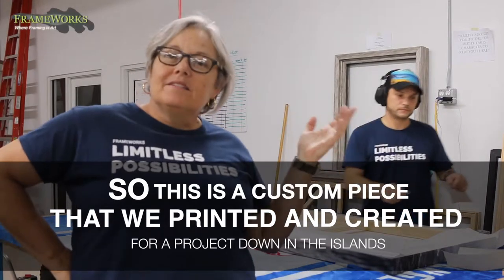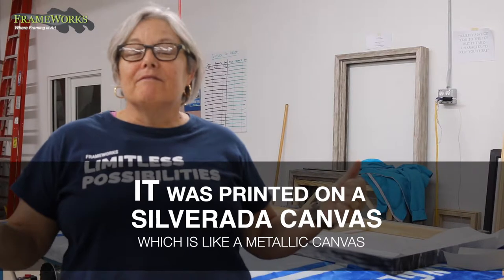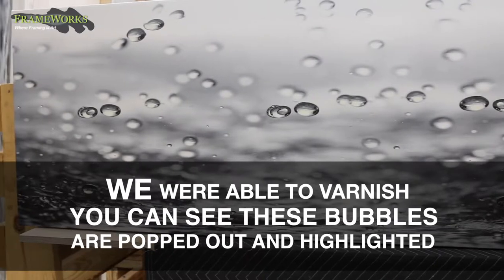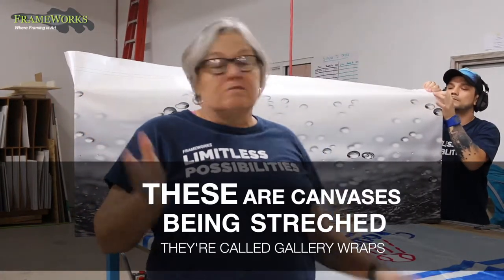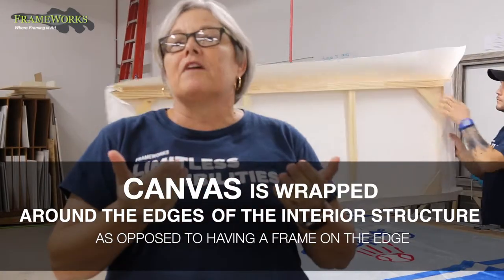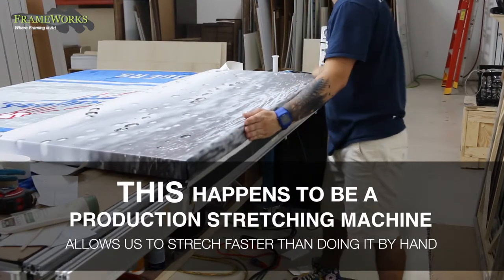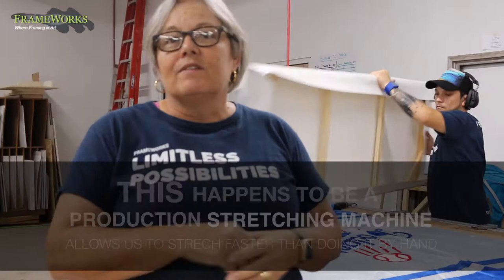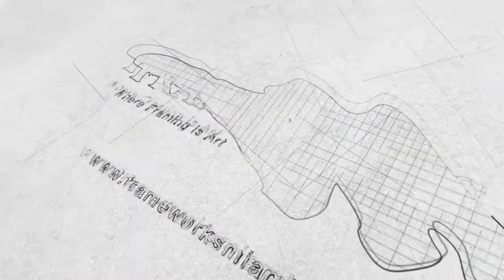Canvas Stretching: Silverada Canvas - Frameworks, Miami, FL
In this video we talk about the different canvases we use, we talk about canvas stretching and the machine used for it. When it comes to Custom Framing, Frameworks specializes in Memorabilia Framing.

Today, FrameWorks, a custom framing shop in Miami, specializes in wholesale framing, original artwork framing, museum framing, conservation framing, collectibles & Memorabilia framing.